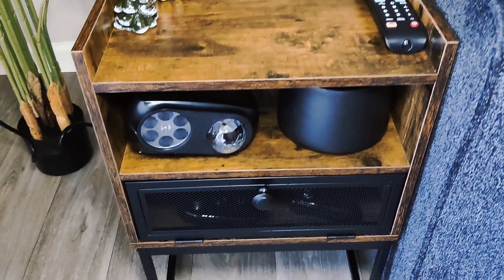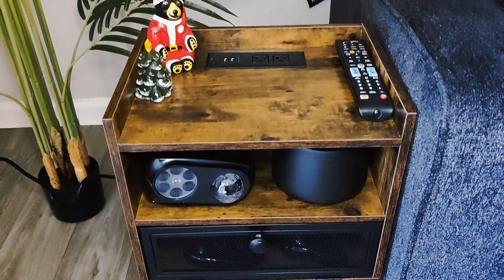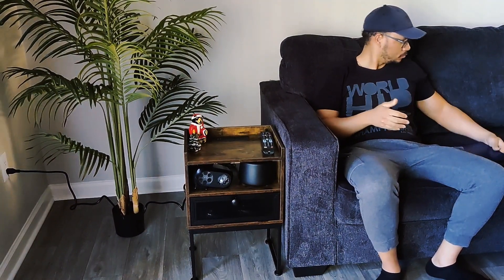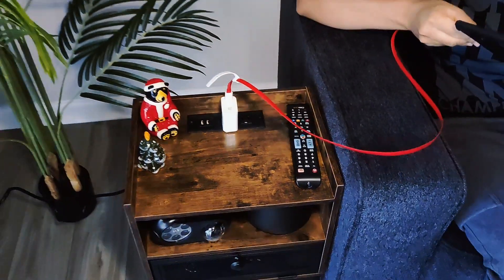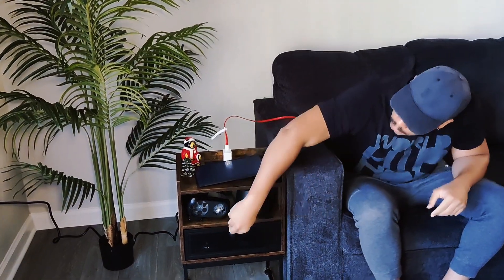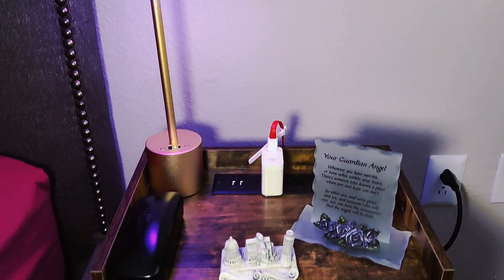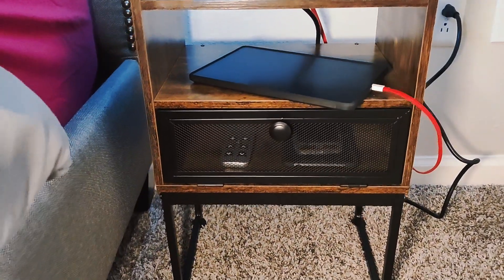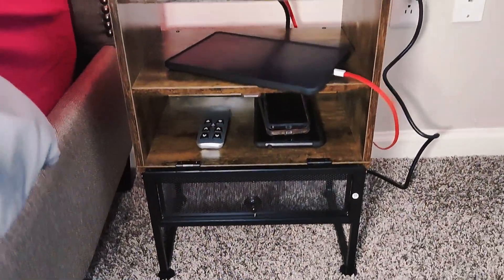Multifunctional side table with charging ports!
ZEXVIDA Nightstand with Charging Station for Small Space, Record Player Stand, Small End Table Sofa Side Table for Small Place Living Room Bedroom Apartment Reception, Rustic Brown!

Features:
* Compact and lightweight design for small spaces
* Built-in charging station with 2 USB ports and 2 power outlets
* Open storage shelf for easy access to items
* Record player stand for storing and playing records
* Rustic brown finish complements a variety of décor styles